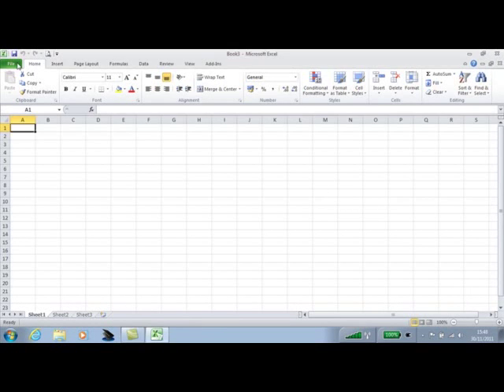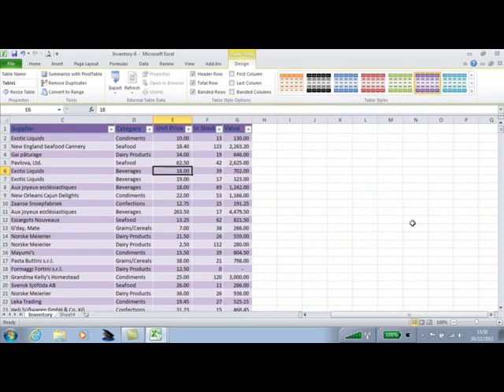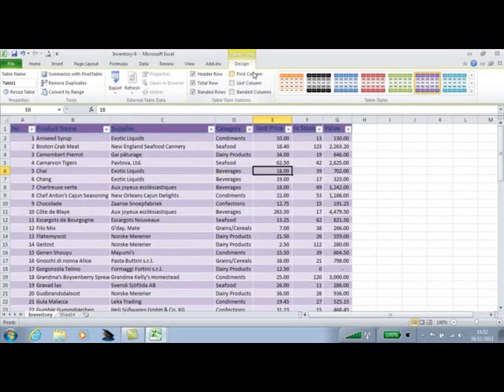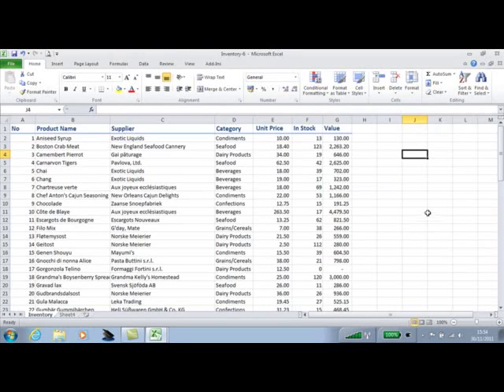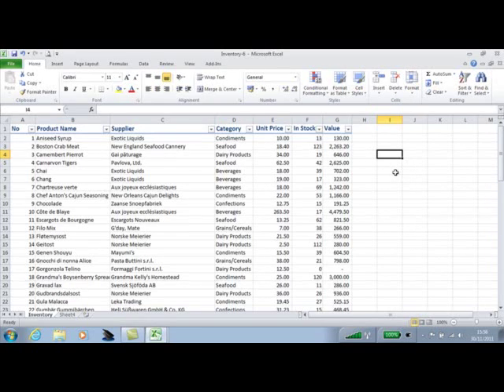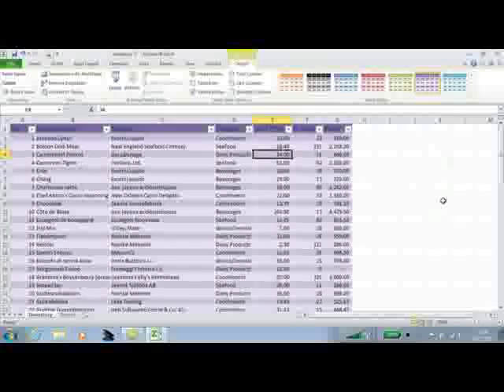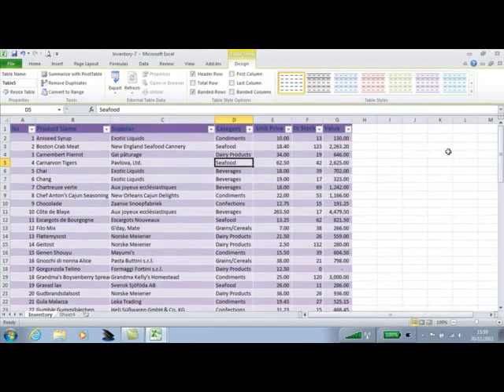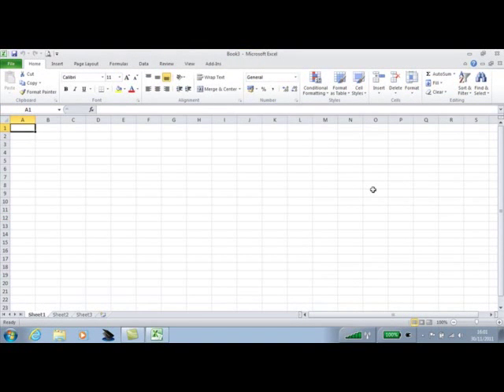Lesson 1 - 9 Table formatting and Converting into range